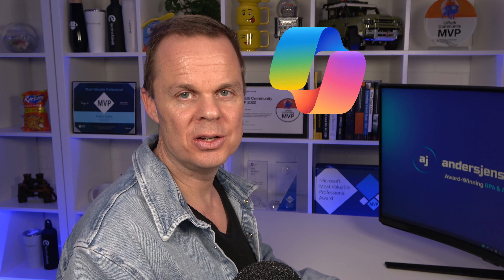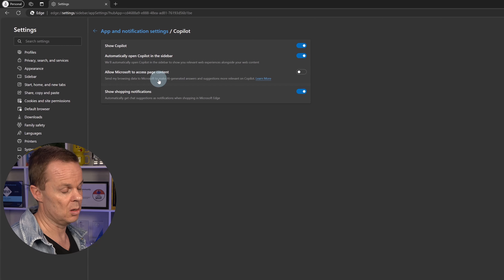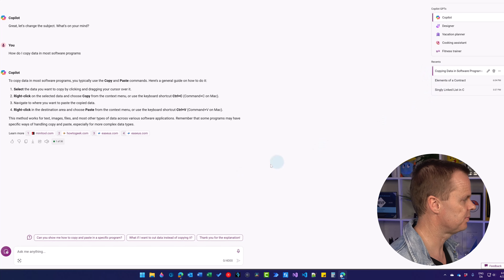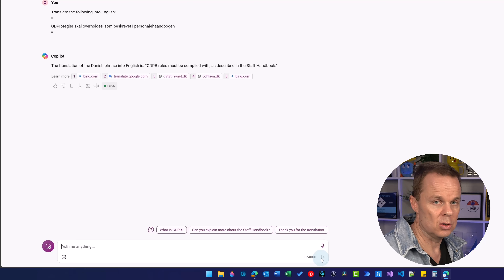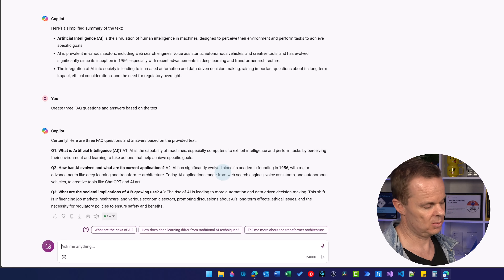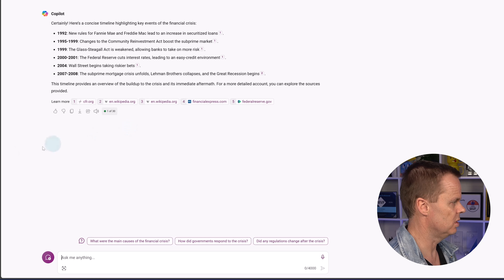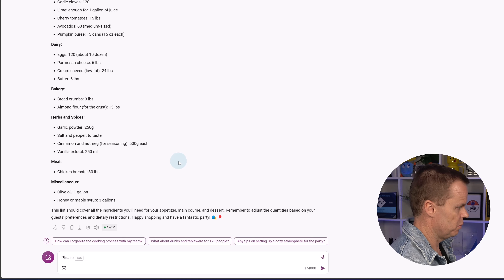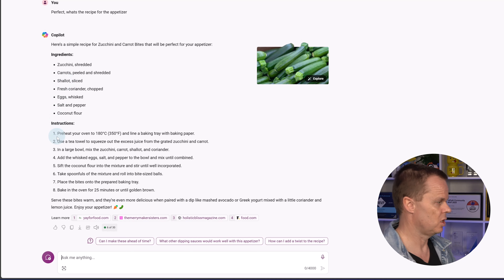How to Get Started with Microsoft Copilot (It's FREE for all)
Mastering Microsoft Copilot with this direct guide, designed with beginners in mind. This video covers everything needed to get started, from initial setup and crafting effective prompts to exploring all settings, ensuring a comprehensive understanding of Copilot’s capabilities.

Are you looking to boost productivity, streamline workflows, or explore what Microsoft Copilot can offer? This resource is tailored for you. Learn to navigate Copilot within Microsoft, ask the right questions, and adjust settings for optimal performance, all explained clearly and concisely.

By the end of the video, you’ll not only know how to access and configure Copilot but also how to harness its full potential for your daily tasks. The video demystifies the process, making it accessible and actionable for everyone. Transform the way you work with Microsoft Copilot today.

⌚ TIMESTAMPS
00:00 Get started
00:48 Create a free Copilot account
01:54 Your first Copilot prompts
06:15 Conversation styles: Creative, Balanced & Precise
07:46 Copilot prompt library
27:30 Killer Copilot prompt for feedback
32:43 Conversation with Copilot
45:43 Using voice
47:55 Copilot Sidebar in Edge